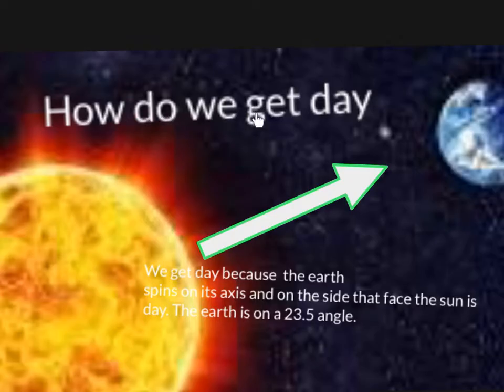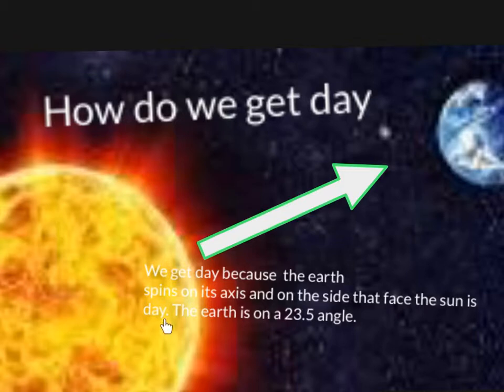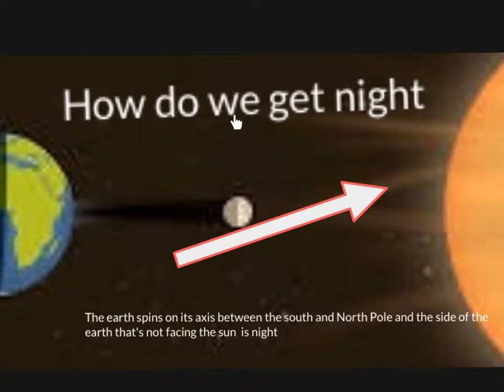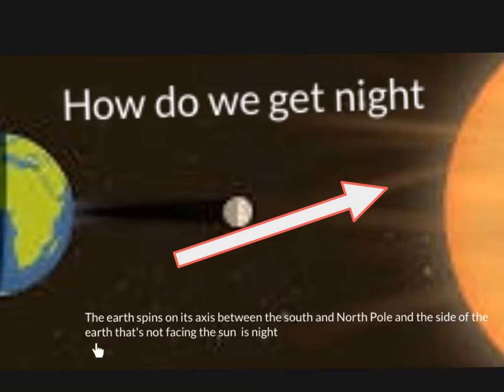Josh, Sofia and Callum